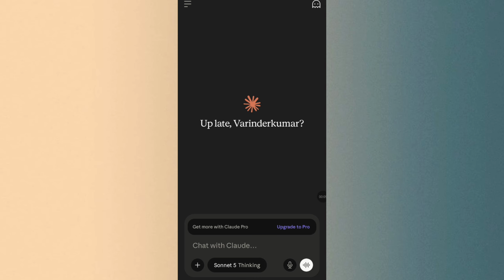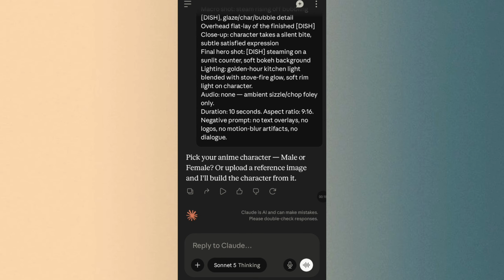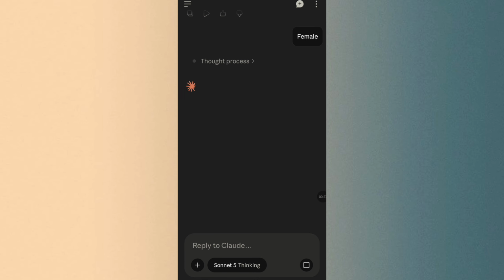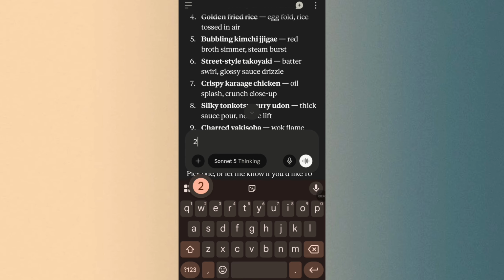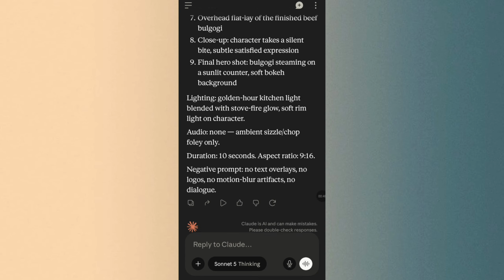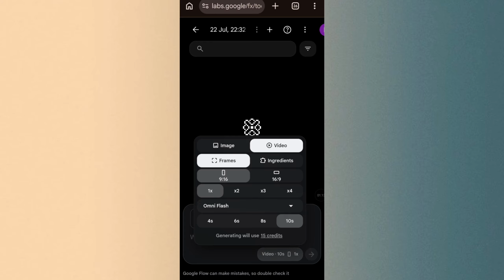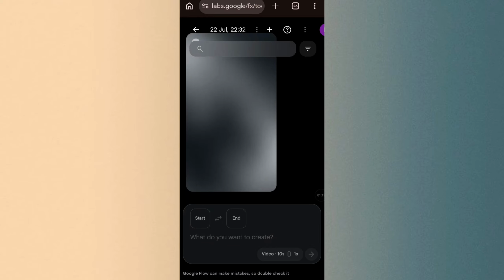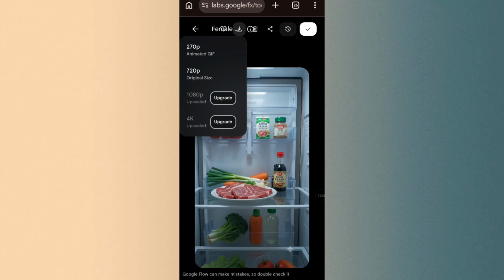How To Create VIRAL AI Anime ASMR Cooking Videos for FREE (New Viral Niche)